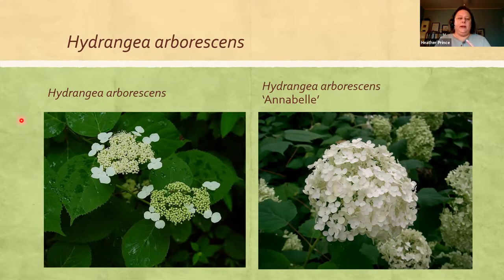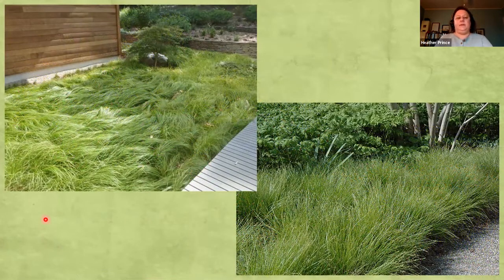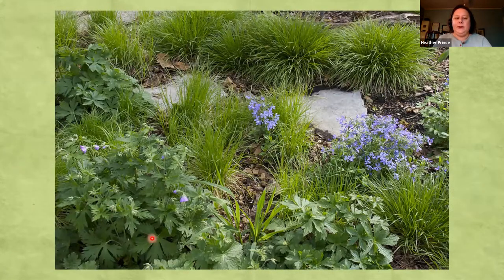DuPage Organic Garden Club: Native Plants for Small Gardens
Explore a curated list of native plants that can enliven the home garden without growing out of bounds with trained horticulturist, garden writer and editor, Heather Prince. We will examine plants for all types of sites from shady to sunny; wet to dry. Discover how to layer in natives to attract pollinators and birds, plus give you seasons of color and pleasure. For more information on Heather you can visit her website, Fearless Gardening, at fearlessgardening.net.